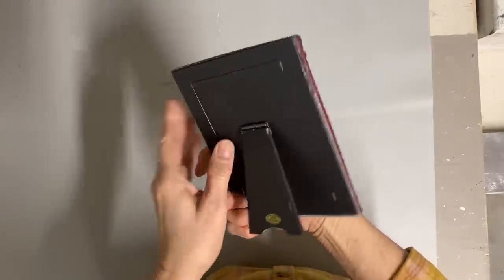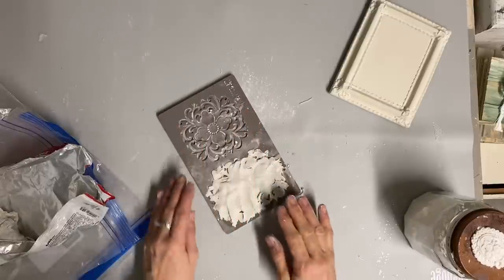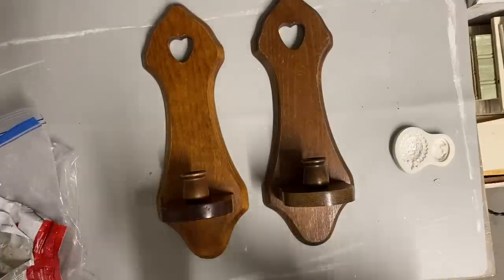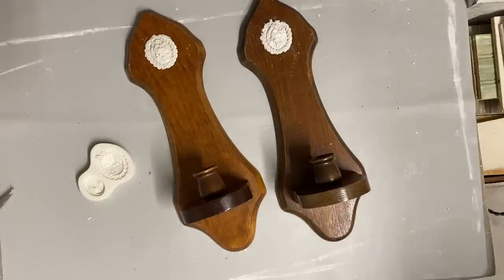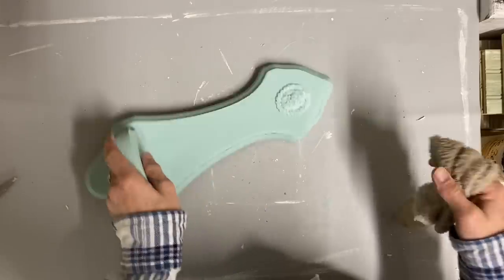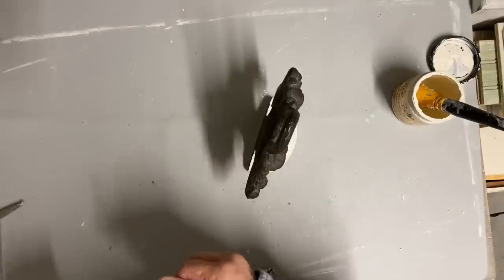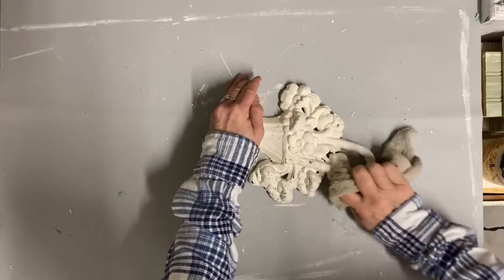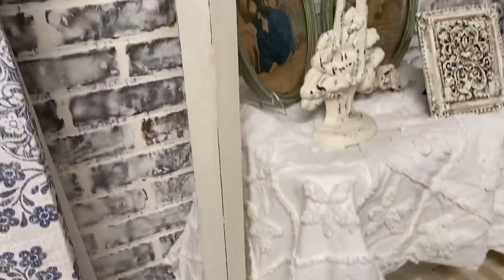How to Cottage Core Thrift flips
How to Cottage Core decor from Thrifted items

I wasn’t able to find the clay mold I used.
Dixie Belle Buttercream and sea glass colors chalk paint
Dixie Belle Van Dyke brown glaze